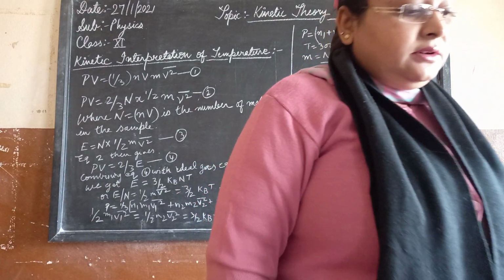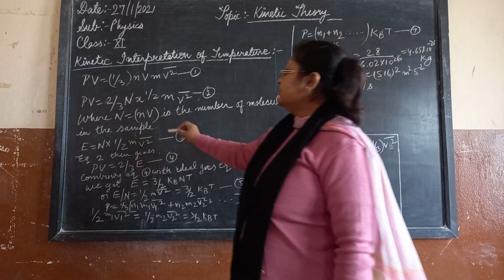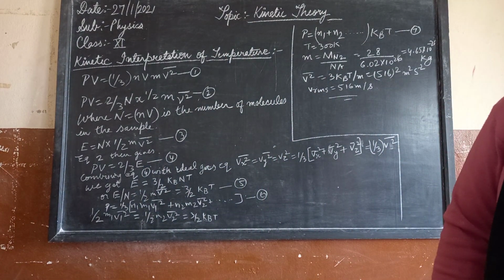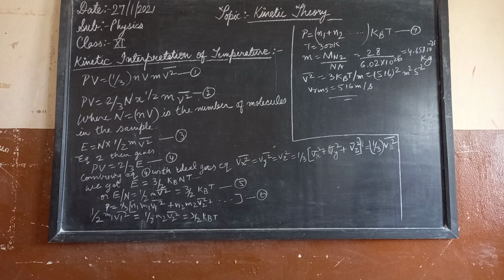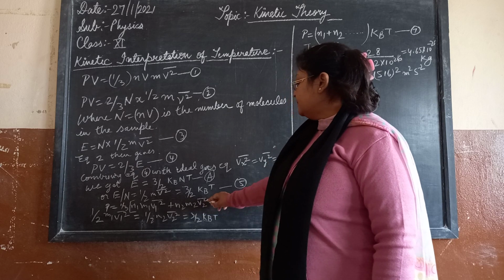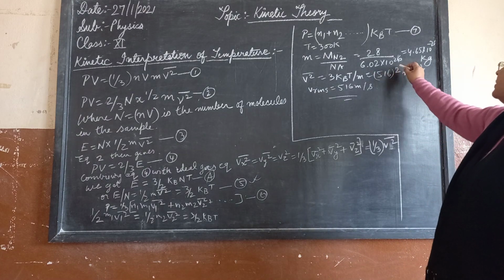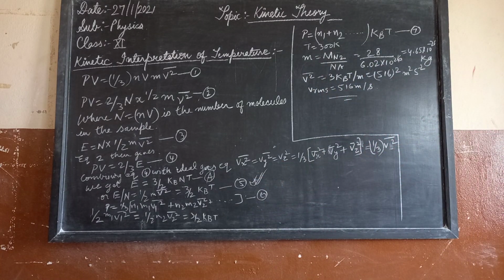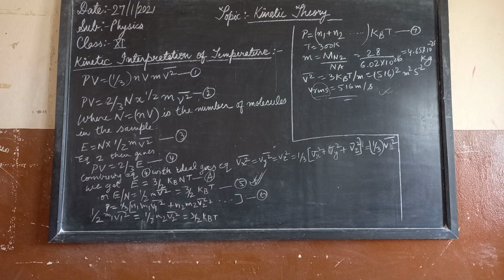Class XI, Sub-Physics, Topic-Kinetic Theory, Part-3, Junita Mukherjee